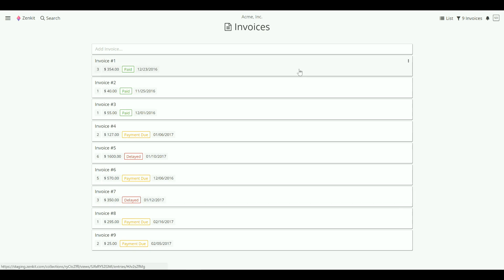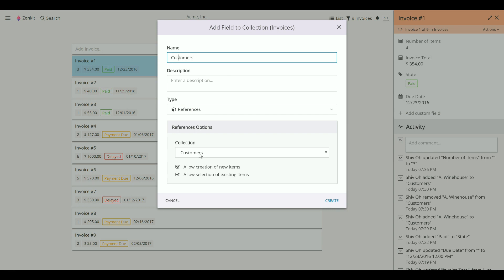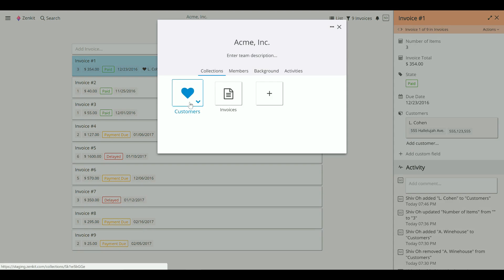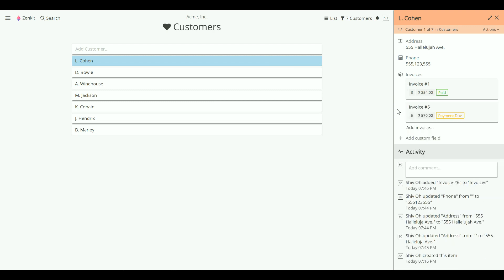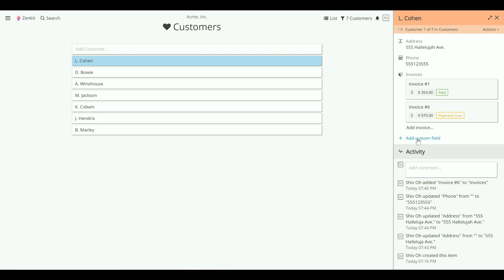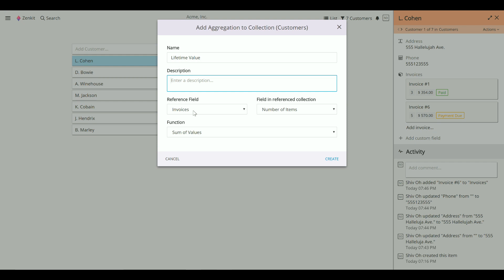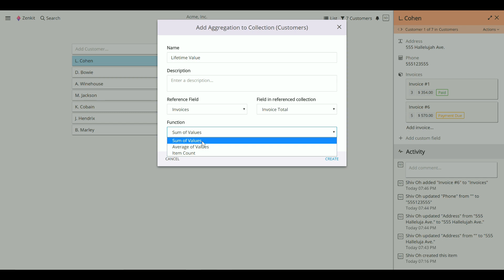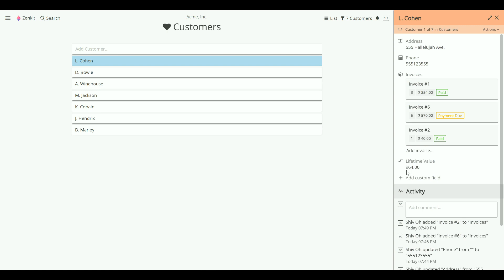Zenkit: References & Aggregations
A guide to setting up references between collections, and using them in aggregation formulas.